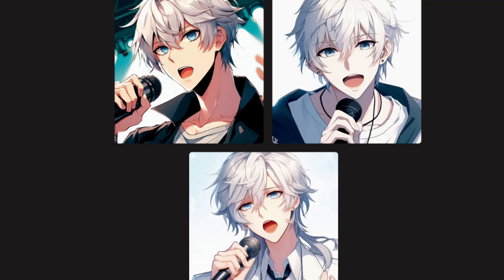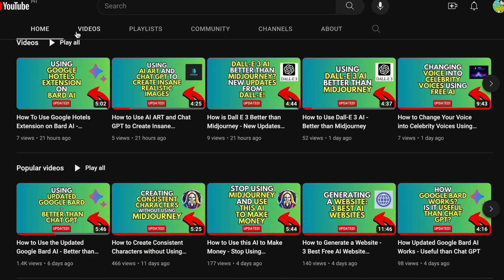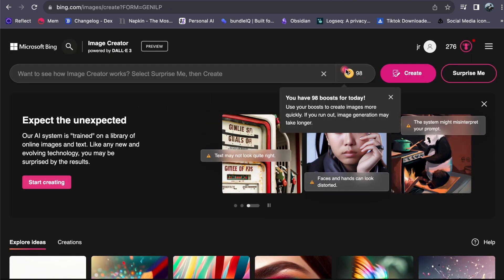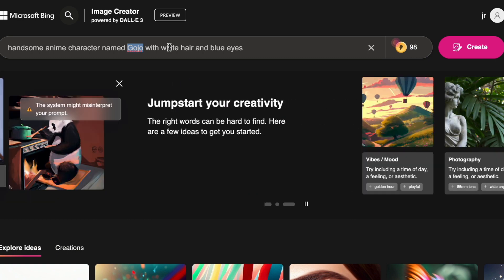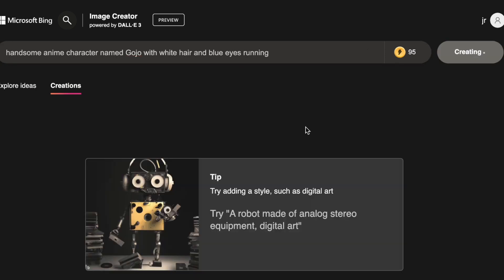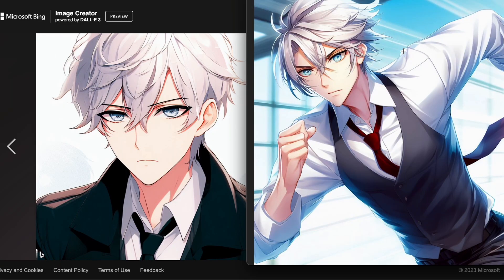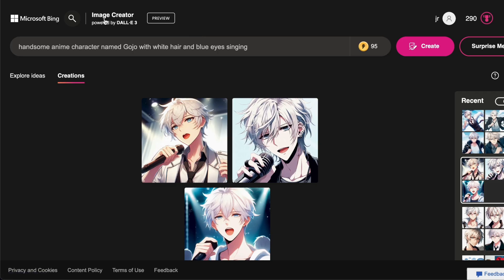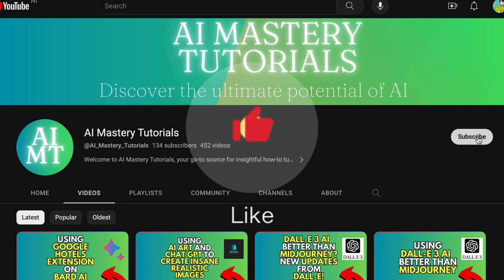How to Create Consistent Characters Using Dall E 3 - Better than Midjourney!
In this video, I'll show you How to Create Consistent Characters Using Dall E 3 - Better than Midjourney!.